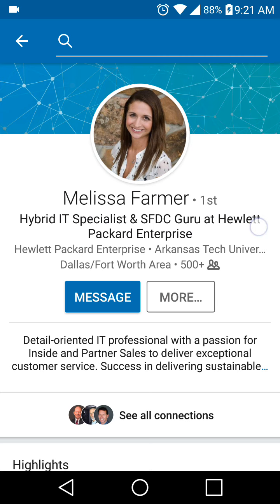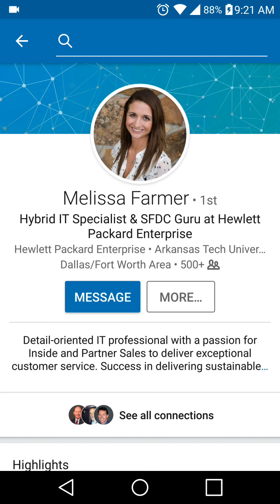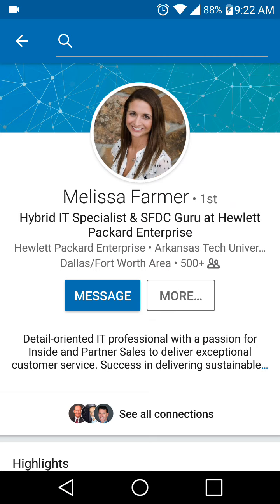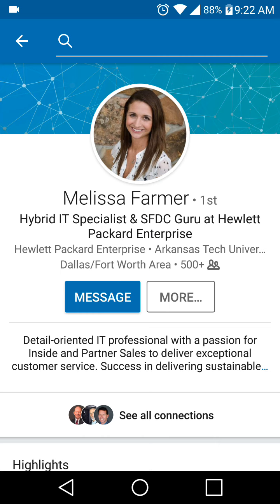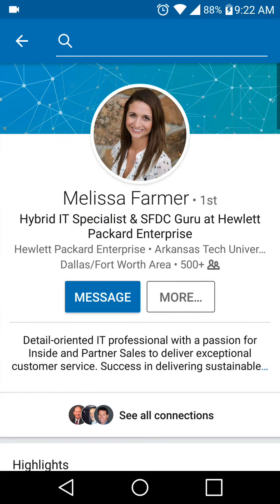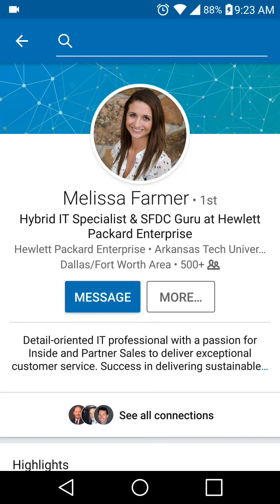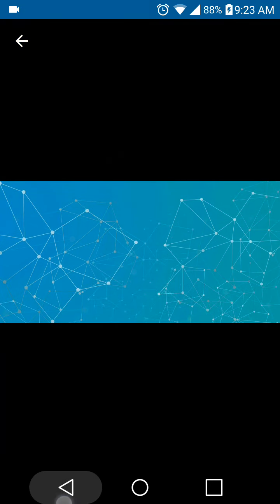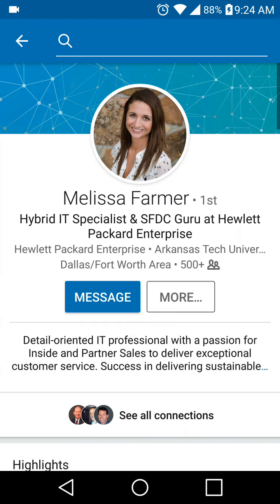LinkedIn Profile Tips #69 ❝How to Be Seen - Photo Settings, Headline, Acronyms❞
LinkedIn Profile Tips #69 ❝How to Be Seen - Photo Settings, Headline, Acronyms❞ - ProfilePopUp for Melissa Farmer... Daily LinkedInTips: 3+ points. 3+ minutes. 3+ wins!

A view of this post...(meh) A Like?...❝Ah, good!❞ But don't just like - tell others what YOU liked most. ...
The more you do, the more the algo keeps showing you...

👉Search Google/LinkedIn: 3FreeTips Jared
👆For more tips, see my profile links
👇Want yours?

GET MORE
🅐FOLLOW me (let algorithm drive)
🅑ASK for tags (you'll get notifications)
🅒GET YOURS & MORE (bit .ly/iWantToPOP)

Profiles That 🅿🅾🅿!™
❝Getting you FIRST... Impressions in seconds❞
📩(bit .ly/iWantToPOP) 📲(bit .ly/ChatWithJared)

RECENT POSTS: (jaredjwiese .fyi .to/3freetips-jared-j-wiese)
68) ❝Focus Your Intro, Certify Your Results, Get ONO Opportunities❞
67) ❝FORGET the pen! Sell YOUR Career: Taglines, Talents, Targets and TRIUMPHS!❞
66) ❝My phone died - but the [job seeker] SEARCH must go on!❞